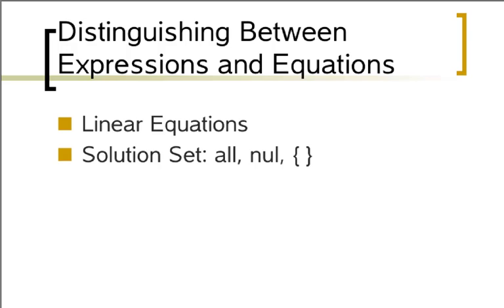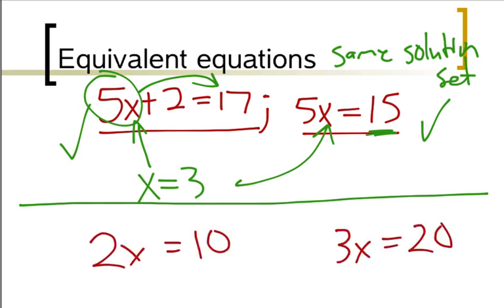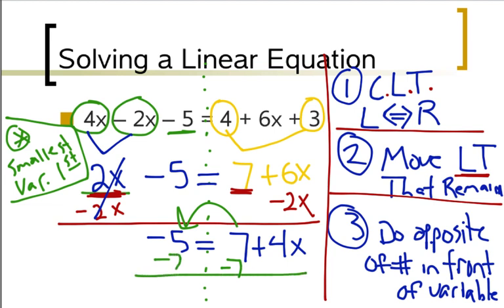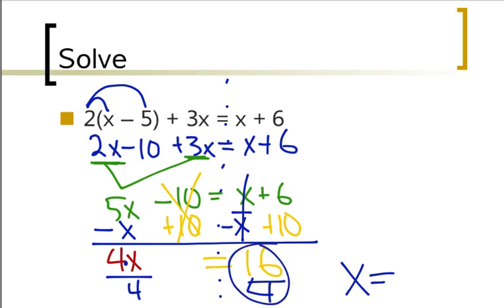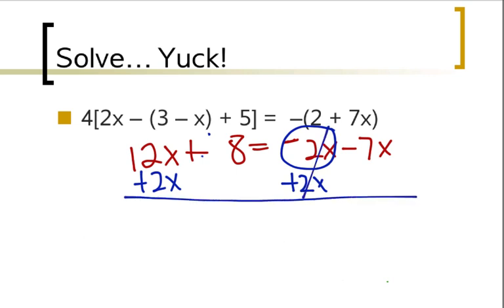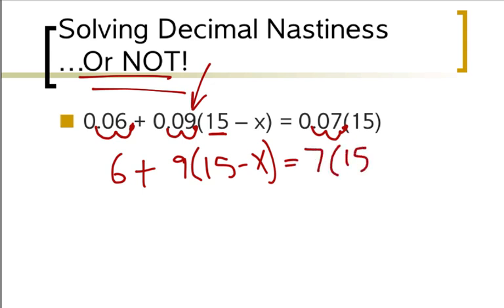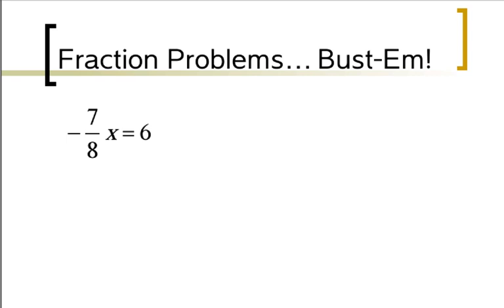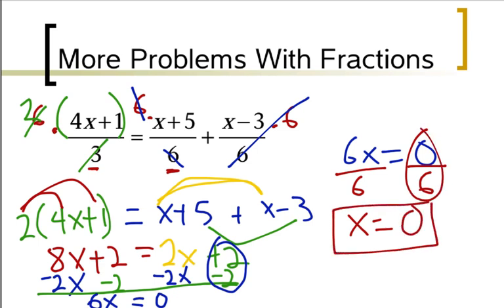Solving Linear Equations in One Variable | Foundational Algebra Solving Techniques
In this video we work through strategies to solve linear equations in one variable by making use of the distributive property, applying inverse operations, combining like terms to isolate the variable (if possible). We will demonstrate how to make a decimal problem turn into integers. We will demonstrate my "fraction bust" technique to turn an equation with fractions  into one with only integers before working our solving process.